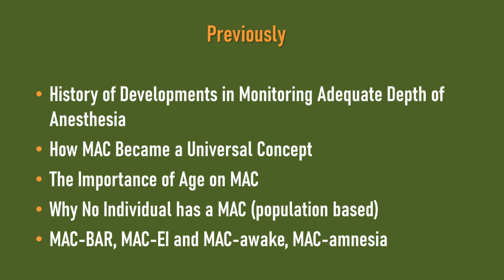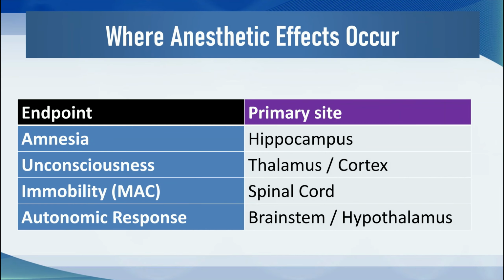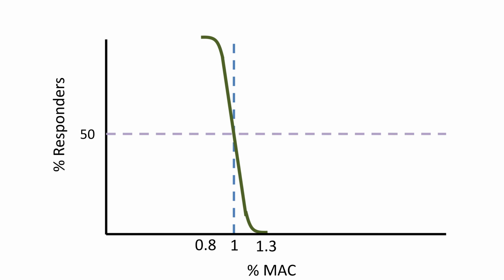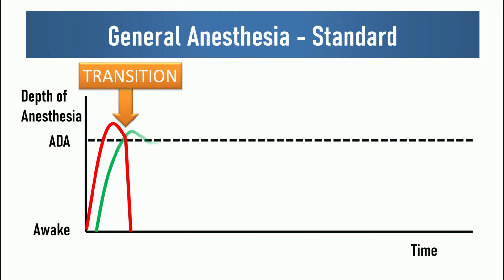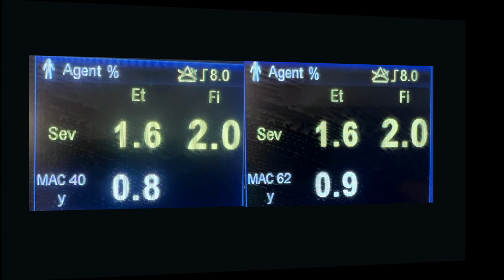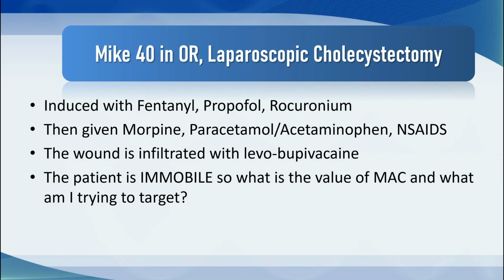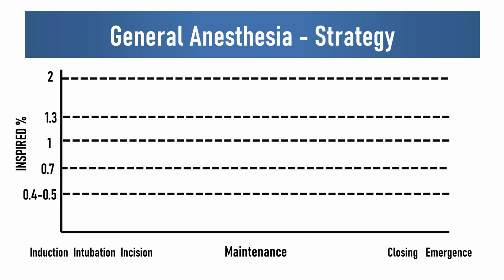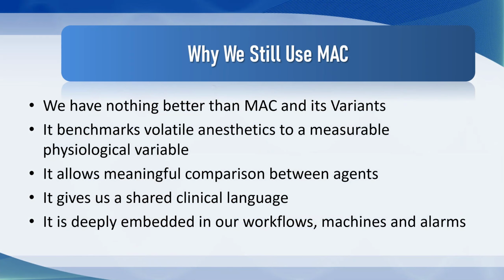MAC 3 MAC in Practice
This is the third tutorial on MAC and in it I explore how MAC is and should be used in clinical practice.  @ccmtutorials
In this tutorial, we move beyond definitions of MAC (Minimum Alveolar Concentration) and explore how it is actually applied in everyday anesthesia practice. We clarify a critical concept: MAC is not a measure of depth of anesthesia, but rather a population-based estimate of anesthetic potency for immobility—primarily mediated at the spinal cord, not the brain.

We examine how MAC should be used as a clinical target, and why it must always be interpreted in context. Key physiological modifiers of MAC are reviewed, including age (±6% per decade), pregnancy, temperature, metabolic state, and pharmacologic influences such as opioids, sedatives, and adrenergic drugs.

The tutorial highlights the steep, sigmoidal dose–response relationship of volatile anesthetics, emphasizing how small changes in concentration produce large clinical effects. We also explore important concepts such as hysteresis (neural inertia) during induction and emergence, and how this affects anesthetic requirements over time.

A major focus is the transition from IV induction (propofol) to inhalational maintenance, including the use of overpressure (≈2 MAC) and the importance of timely reduction in vaporizer settings to avoid overshoot and hypotension.

We then integrate MAC into modern balanced anesthesia, demonstrating how opioids, multimodal analgesia, and neuromuscular blockade significantly reduce volatile requirements—often to well below 1 MAC during maintenance. Practical guidance is provided on safe targets (typically ≥0.7 MAC to minimize awareness risk) and how to adjust anesthetic delivery throughout the phases of surgery.

Finally, we address a common and important issue: anchoring bias, where clinicians fixate on “1 MAC” and risk overdosing—particularly in older patients.
Description
00:03 Introduction
01:37 MAC is NOT Adequate Depth of Anesthesia
04:06 What Changes MAC - Factors that Increase MAC
05:08 What Deceases MAC
05:58 MAC is Reduced in Pregnancy
06:33 MAC and Dose Responsiveness
09:02 The Hill Co-Efficient
09:53 Propofol vs Sevoflurane
11:00 Anesthesia Transition and MAC
12:32 Overpressure
13:35 Age Adjustment
15:43 Dose Adjustment During Surgery
16:22 Hysteresis
18:25 MAC in the Real World (example on how to use MAC during surgery)
20:48 End Tidal Goal During Surgery (never less than 0.7 Age Adjusted MAC)
21:20 A Suggested Strategy During Standard General Anesthesia for Utilizing MAC
23:42 Where Does MAC-BAR Stand in the era of "Balanced Anesthesia"
24:24 Anchoring Bias
25:51 Why We Still Use MAC
26:18 Review